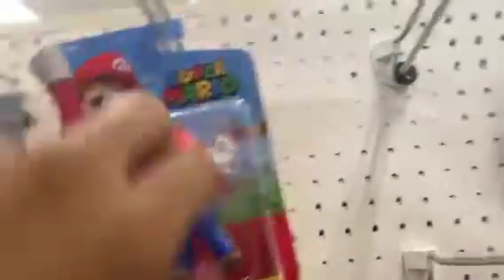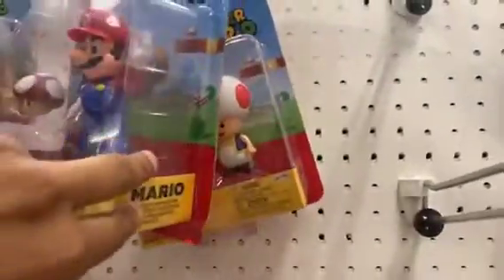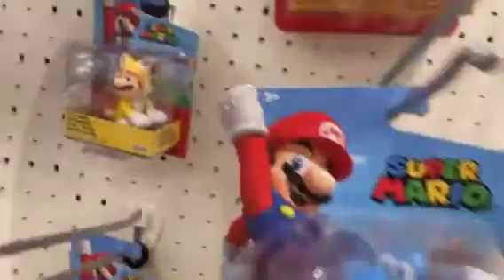SONIC MARIO TOYS JAKKS PACIFIC FIGURE TARGET TOY HUNT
sonic the hedgehog toy hunt Another target toy hunt for a few sonic 4 inch and mario 4 inch jakks pacific figures espio eggrobo cheep cheep boom boom spike and ludwig where the pick up follow me for more sonic the hedgehog and super mario toy hunts